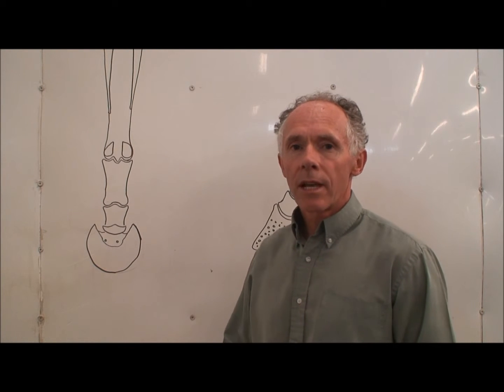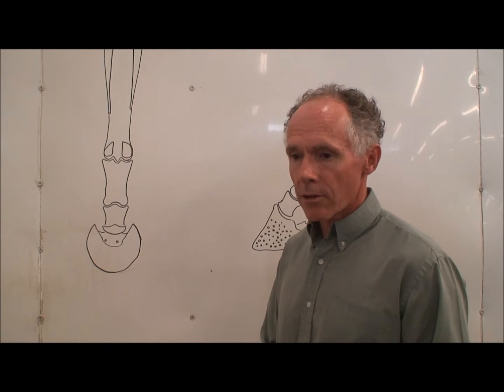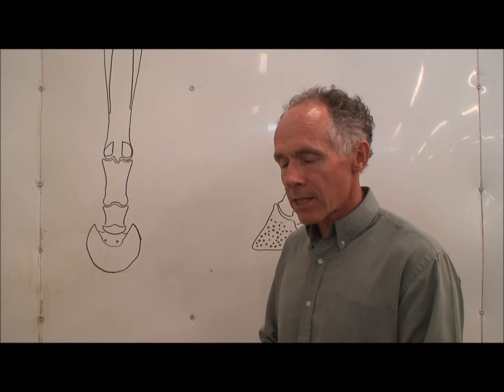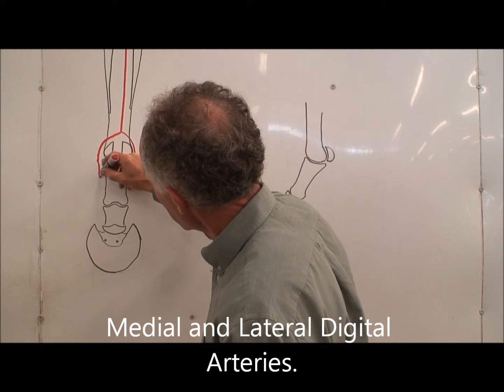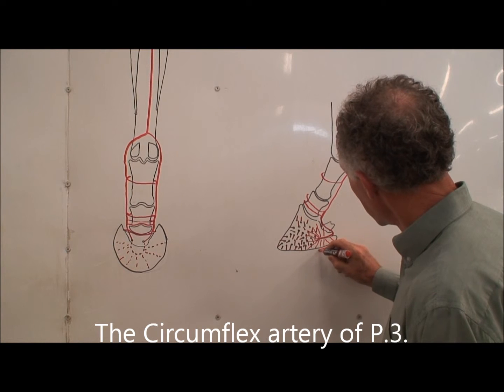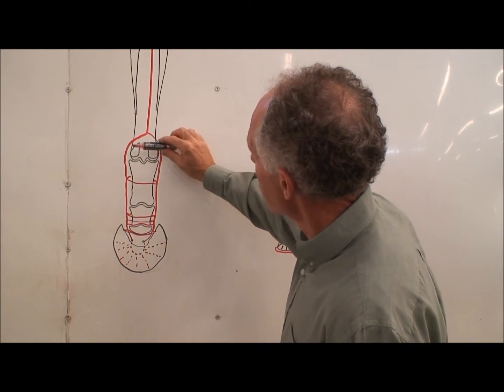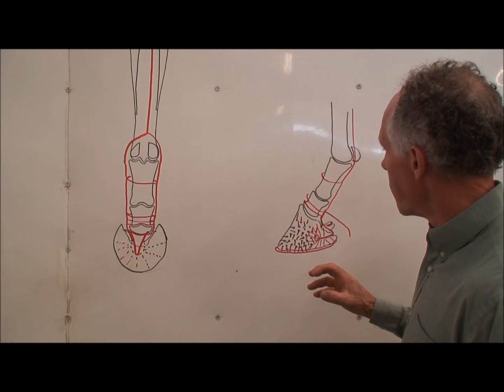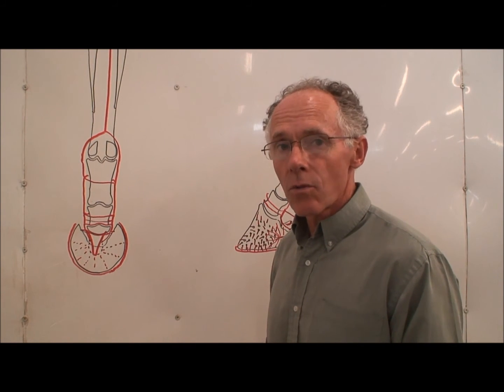Vascular System Part 1 Farriered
The details of the arterial system of the digit and foot of the horse.